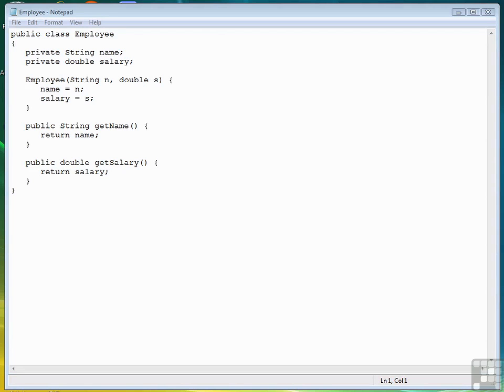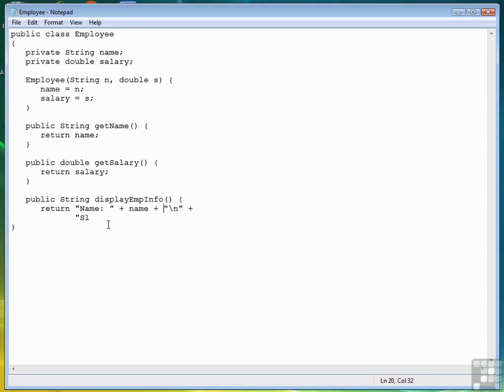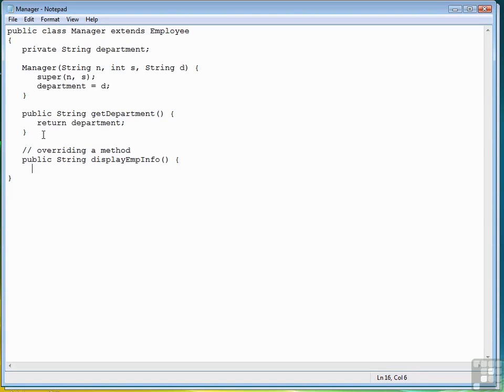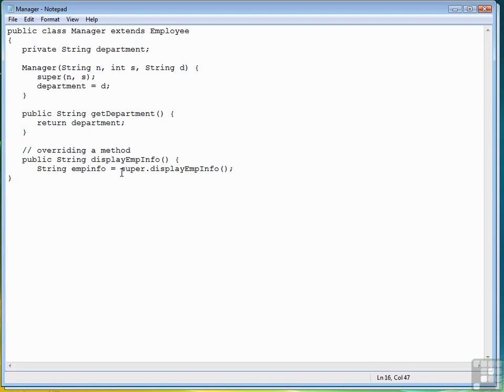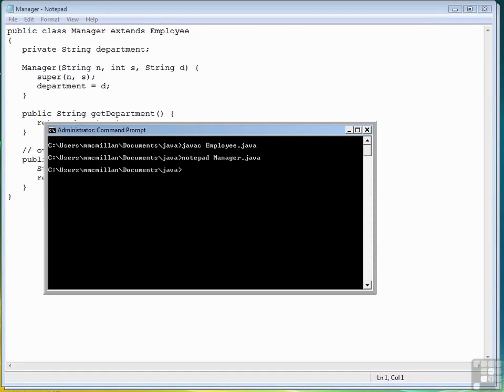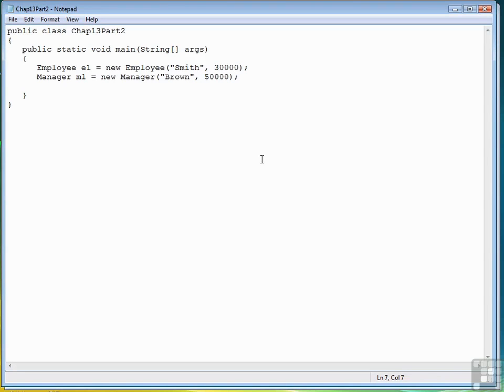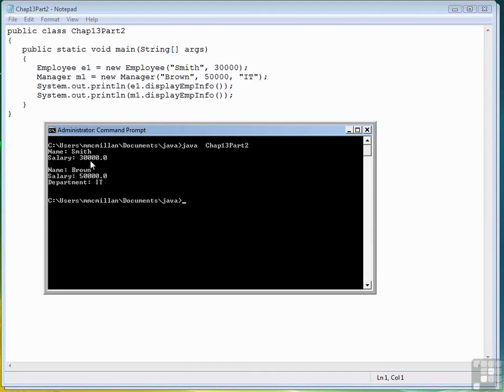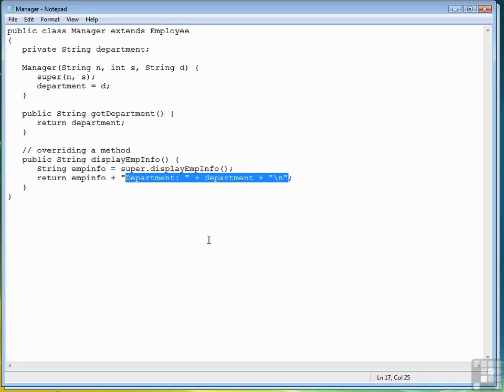13 02 Overriding Methods